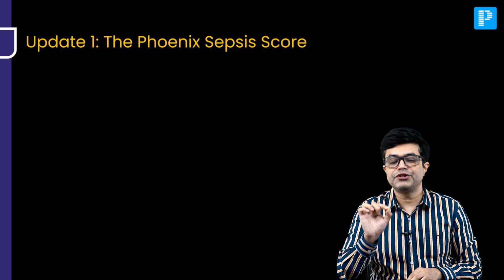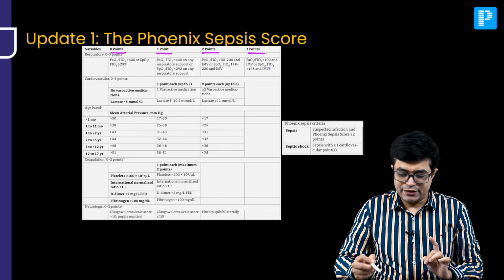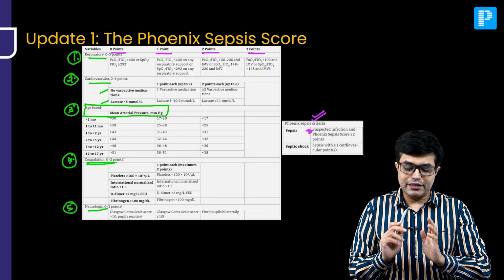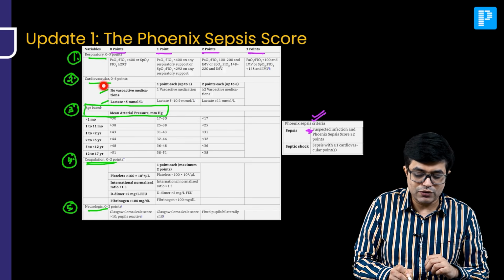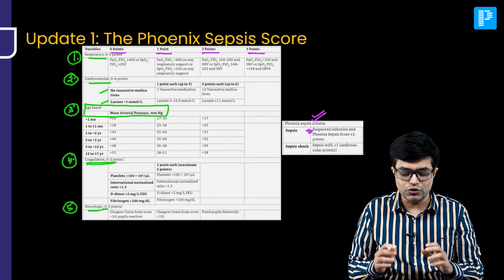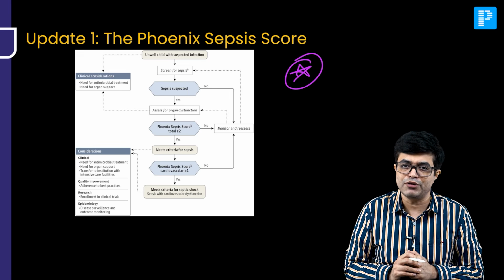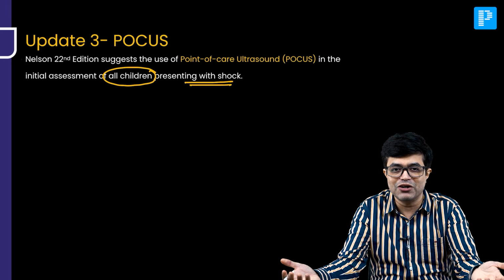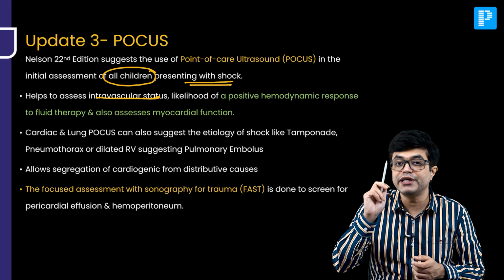Septic Shock | Pediatrics SS By Dr. Sandeep Sharma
Watch Dr. Sandeep Sharma’s video on Septic Shock & a must for NEET SS Pediatrics prep! This is taken from the recent updates from Nelson's 22nd edition. This series delivers sharp, high-yield, exam-focused content designed to fit into your duty hours and busiest days.